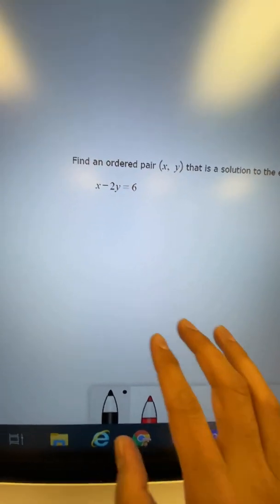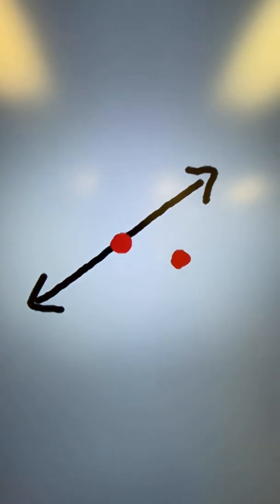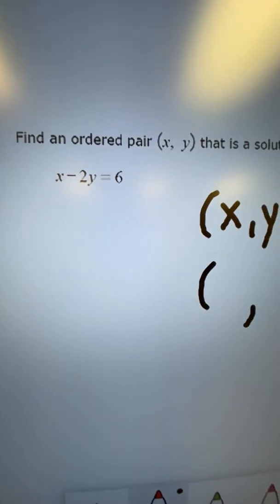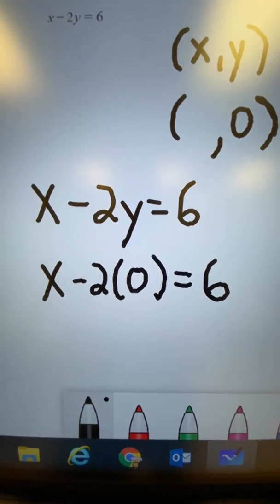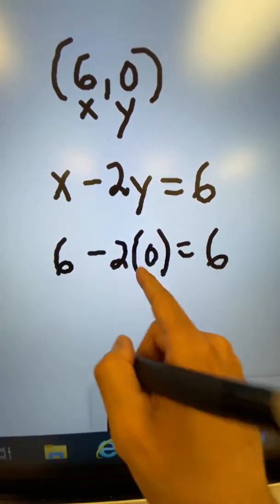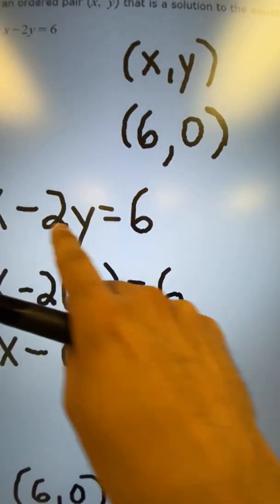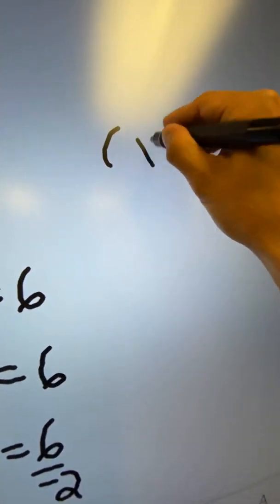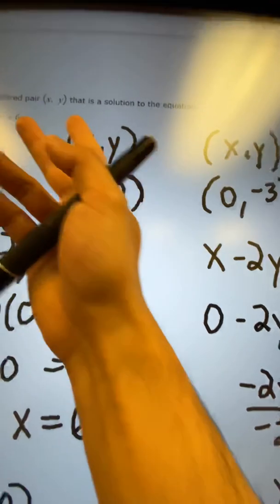Finding a solution to a linear equation in two variables